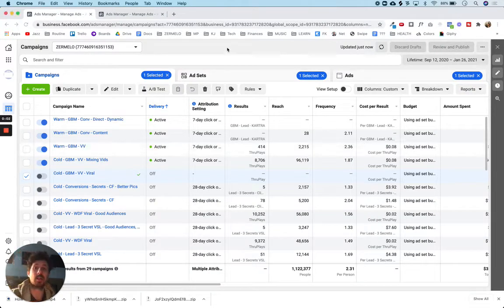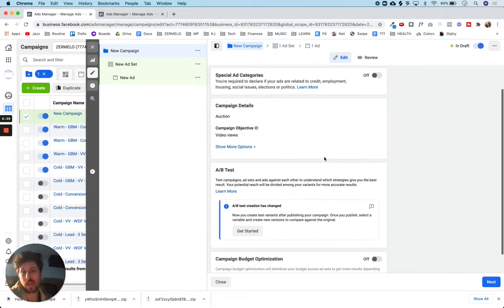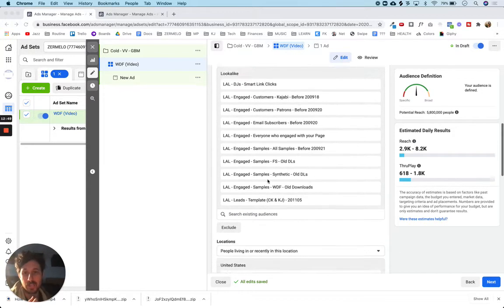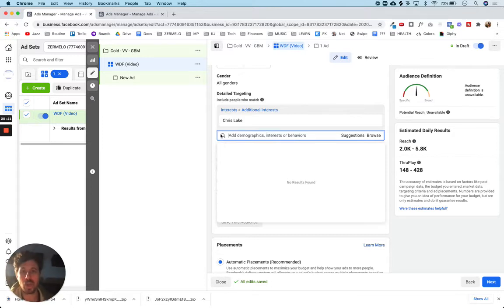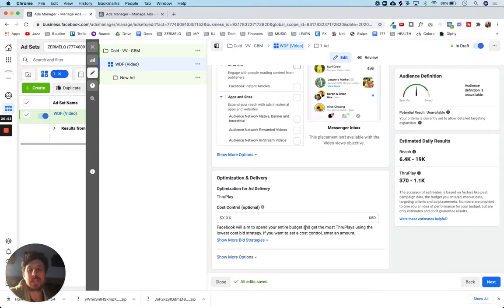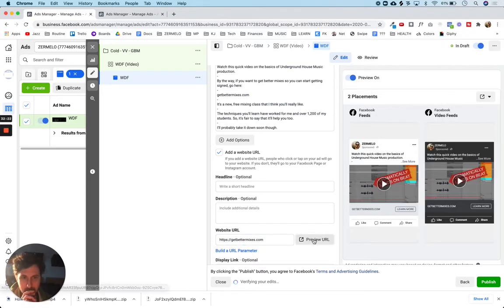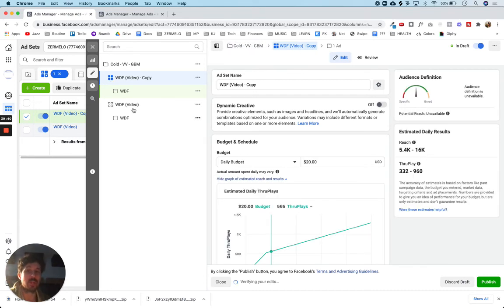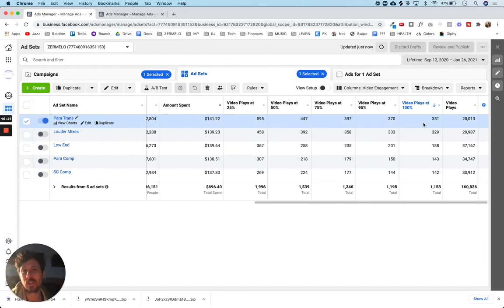How To Run Facebook Ads In 2021 (Video Views Campaign)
➤➤ Watch this video if you want to start running ads on Facebook.

Facebook ads can be intimidating. I remember obsessing about every detail while building ads -- and feeling super anxious that I was doing something wrong -- or missing something really important. Which would result in a big failure and wasted money...

But Facebook ads are really simple. Think about 3 questions when you're setting the campaign up:

- Who am I going to show my ad to? -- Define who sees the ad.
- Where am I going to show it to them? -- Facebook? Instagram?
- What am I going to show them? -- The actual ad.

One other questions: How much am I going to spend? But that's easy.

So in this video, we build a campaign from scratch guided by our 4 questions: who, where, what, and how much?

Now I'm specifically setting up a video views campaign. That means that my goal for this ad is simply to get people to watch a video. And Facebook will help me find people that are most likely to take that action (i.e., watch the video).

We start at the campaign level and name it. We also select Video Views as our objective.

Then we move to the ad set level where we define who and where. I introduce you to custom audiences, look-a-like audiences, cold and warm traffic, exclusions, demographics, interest targeting, and expanded targeting.

Once the audience is defined, we choose where they're going to see the ad. In my case, I only want to show my ad on Facebook. The videos are too long to show on Instagram.

Finally, we build the ad itself -- which is really easy. It's just about selecting the video and adding the text. Then we hit publish!

In my case, I want to run 5 videos as ads, so I show you how to duplicate the ad set and update the creative (i.e., the videos) for each ad set. Really easy. All we had to do was change one thing: the video itself. Everything else stayed the same.

After a few days, we have to come back and check the performance of the ads. For Video View Campaigns, the most important metric is: Did they actually watch the video?

In my case, we saw that one video had the most 100% views per ad spend, so that means it's the best video. It simply costs less for me to show that video than the other videos. And people like it. So win-win.

But that's it. You can get crazy with Facebook ads, but I hope my introduction helped here. Questions?